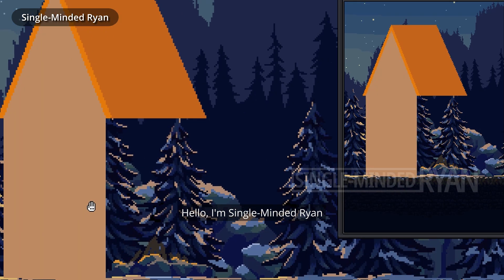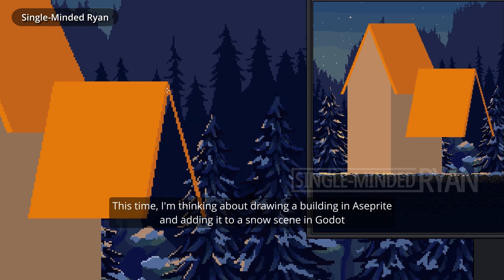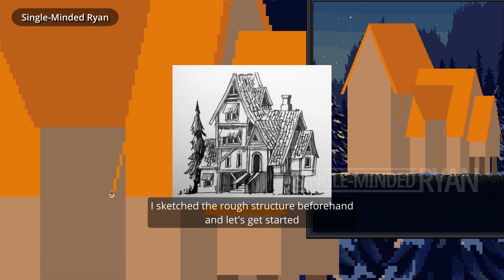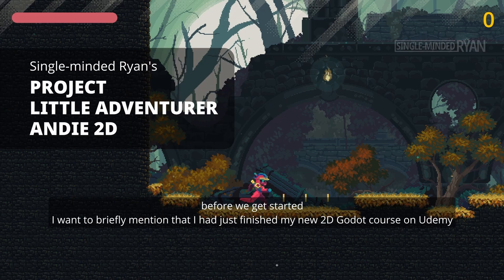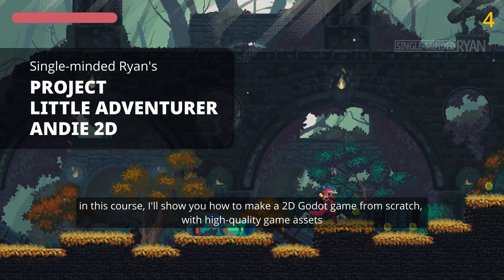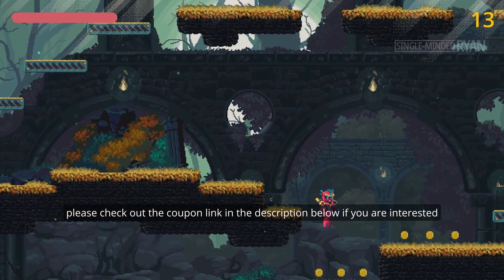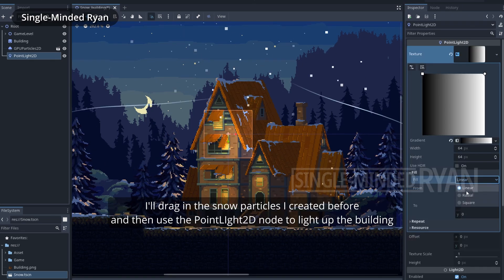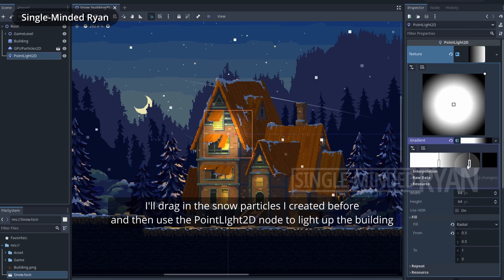(Timelapse) How to draw a building with Aseprite and Godot | Pixel art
My other courses are 35% also OFF!!!

Timecodes
0:00-Drawing the pixel building
01:44-Working in Godot
02:34-The Final Result